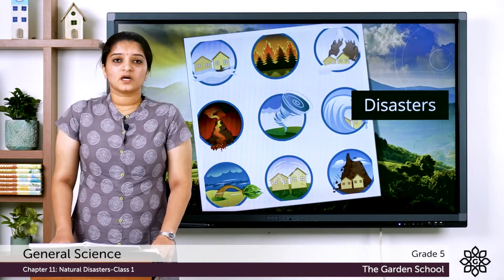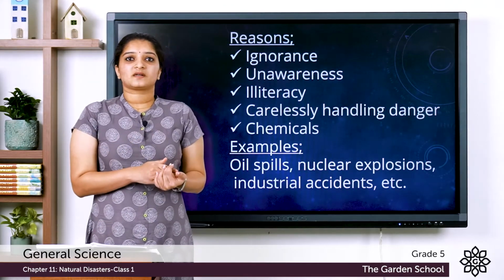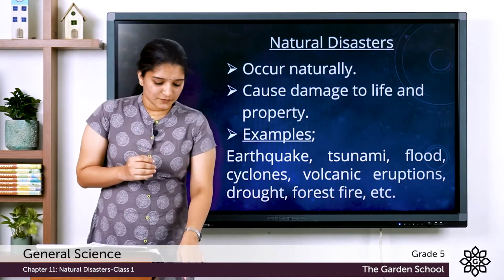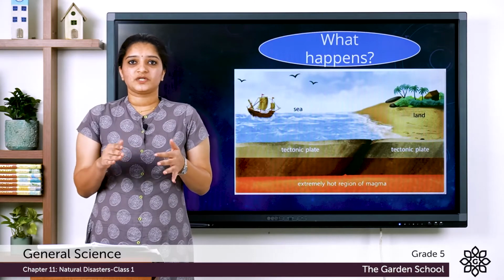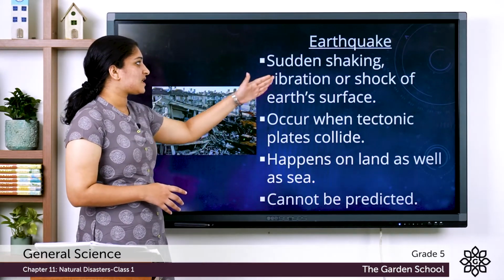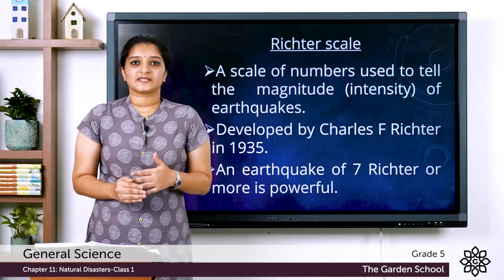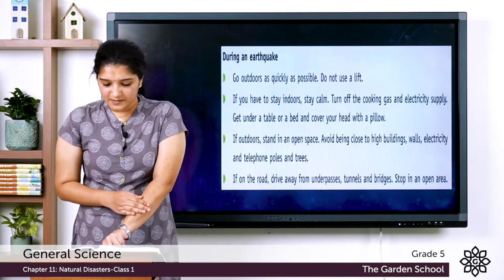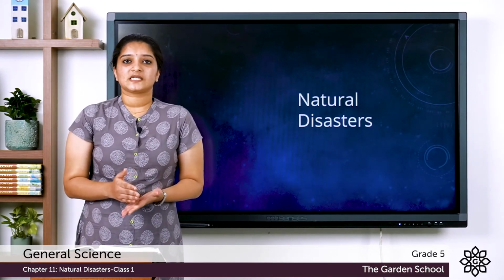Grade 5 General Science Chapter 11 Class 1 Natural Disasters and causes of Earthquake